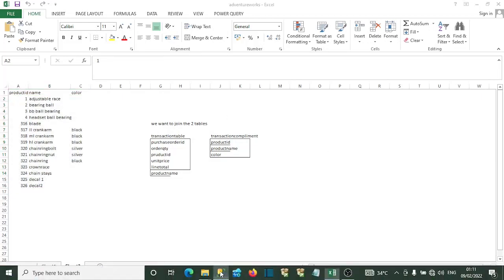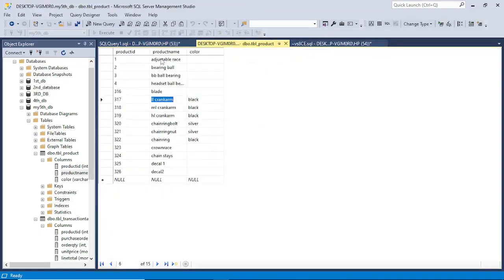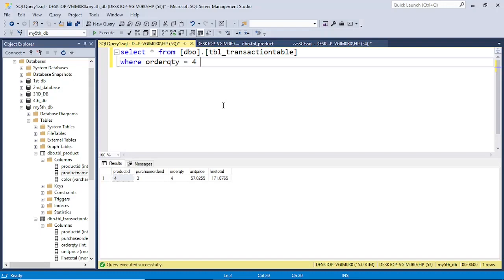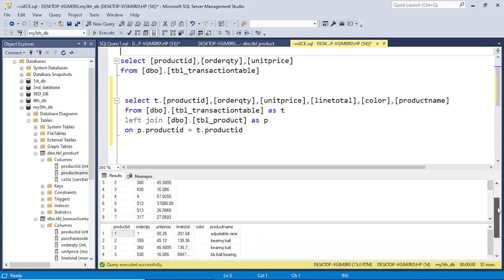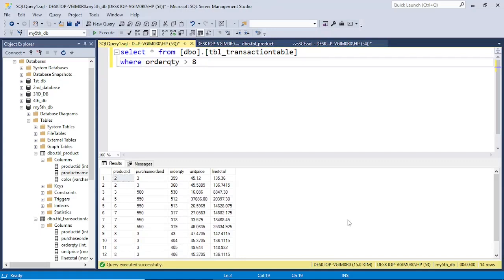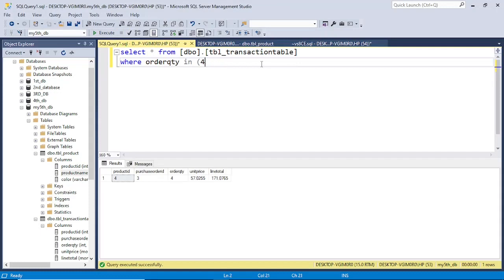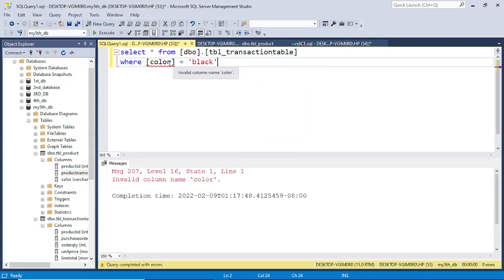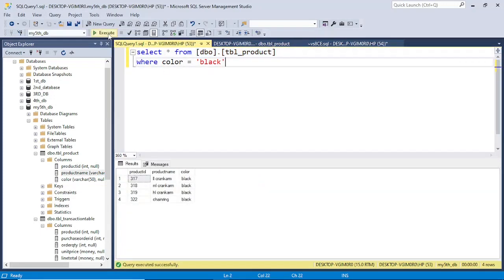sql server tutorial...where by clause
where by clause, just follow along and get more of our tutorials